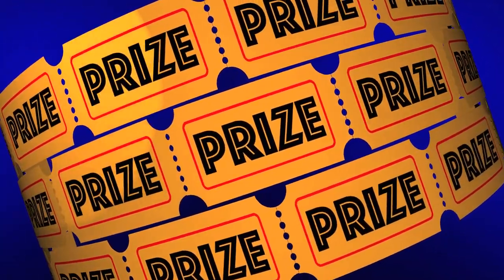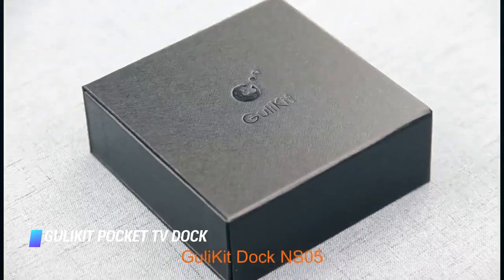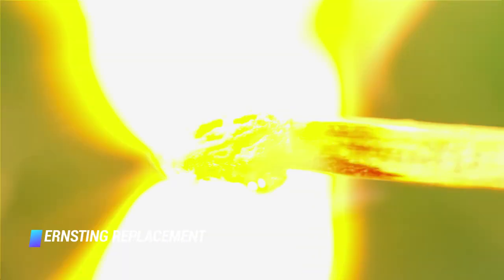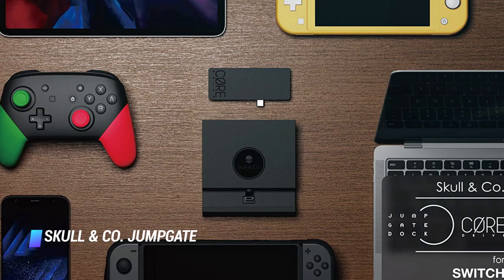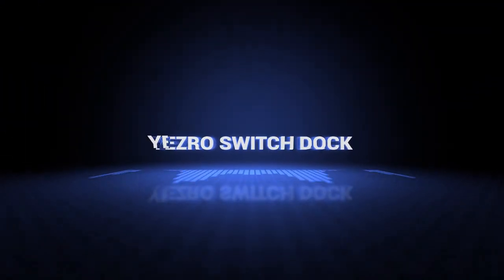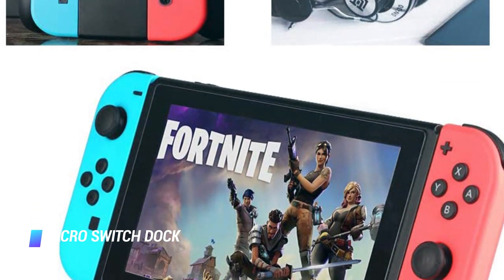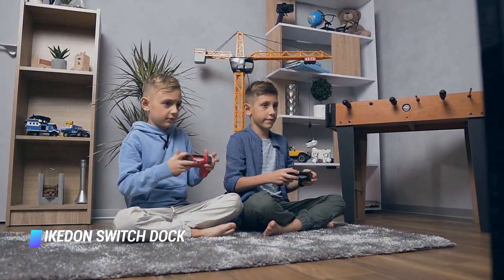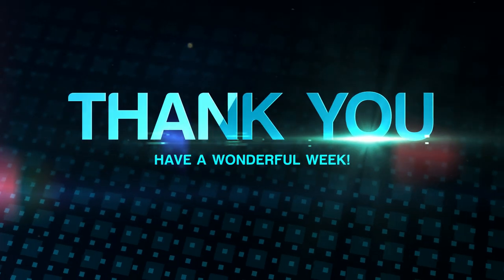Best Third Party Nintendo Switch Docks in 2024 - How to Find an Alternative Nintendo Switch Dock?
Top 10 Best Alternative Nintendo Switch Dock
✨ Insignia Dock Kit
✨ GuliKit Pocket TV Dock
✨ ERNSTING Replacement Switch Dock
✨ Skull & Co. Jumpgate
✨ Basstop Portable Dock
✨ FastSnail HDMI Type C Hub Adapter
✨ Yezro Switch Dock
✨ Zacro Switch Dock
✨ ikedon Switch Dock
✨ RREAKA Digital AV Multiport Hub

▬▬▬▬▬▬▬▬▬▬▬▬▬ INFOS ▬▬▬▬▬▬▬▬▬▬▬▬▬